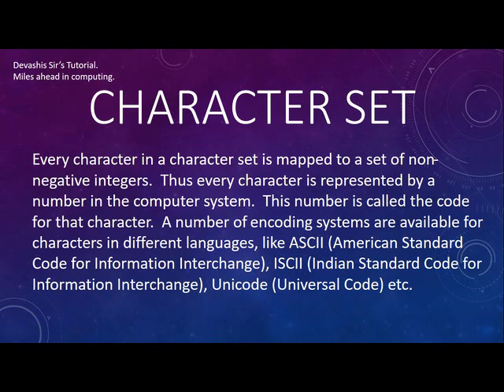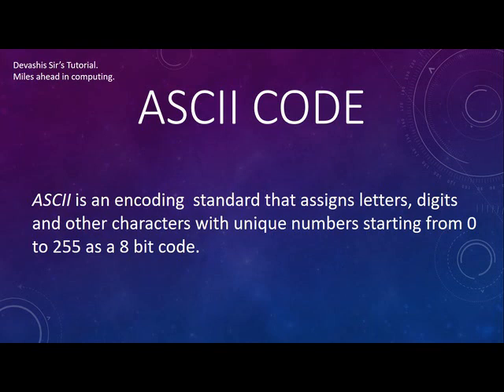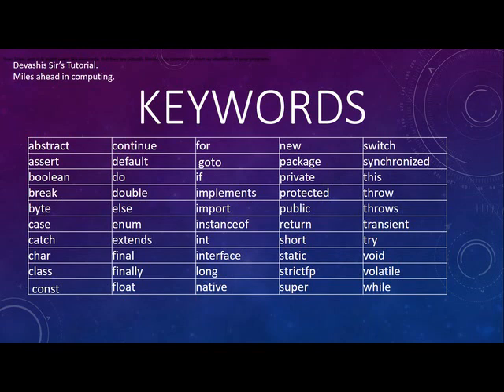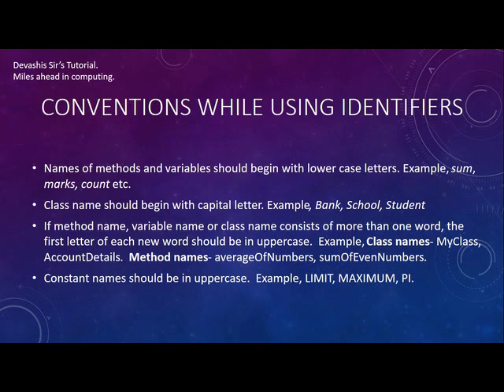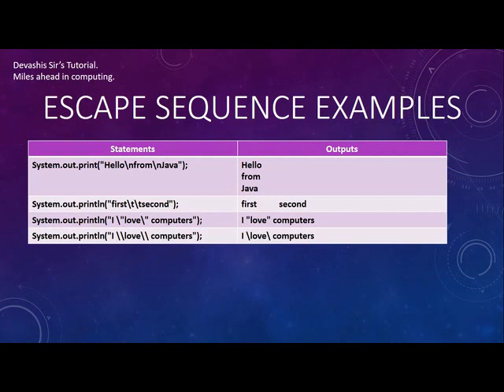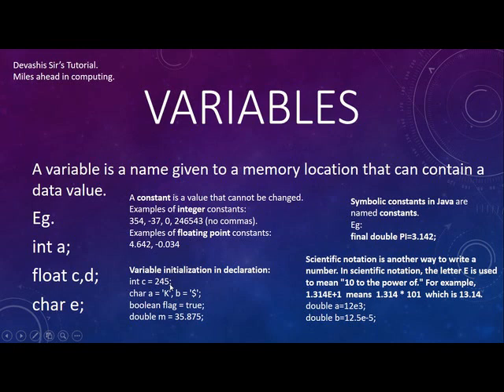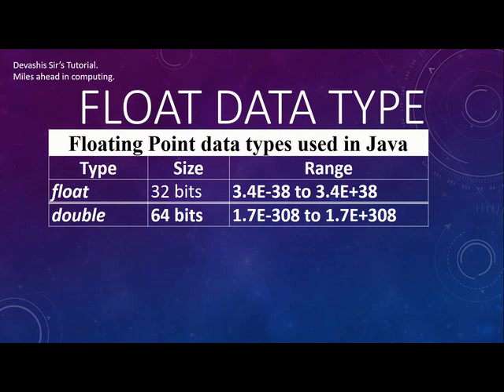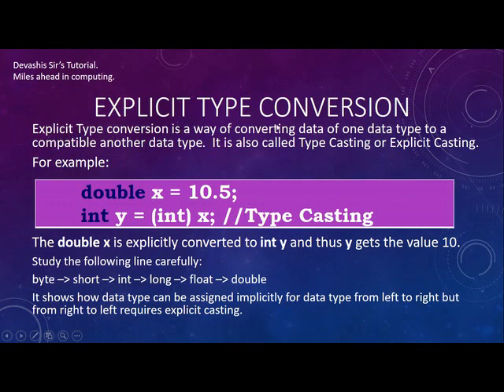Data Types in Java for ICSE class 9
Devashis Chakraborty
Video presentation on data types , variables, constants and Implicit and Explicit type conversion.